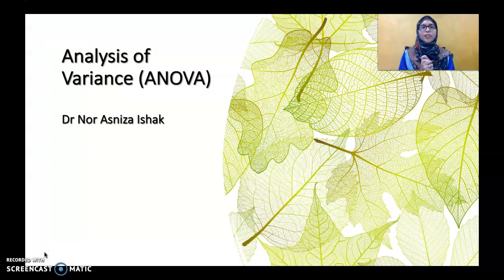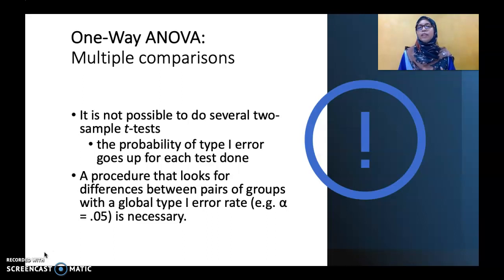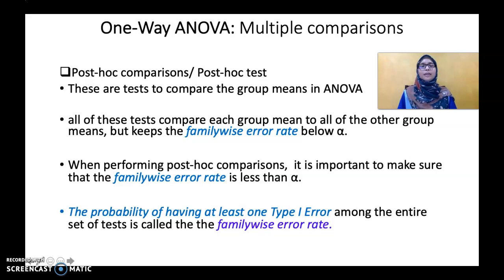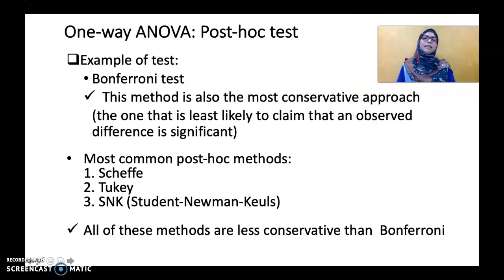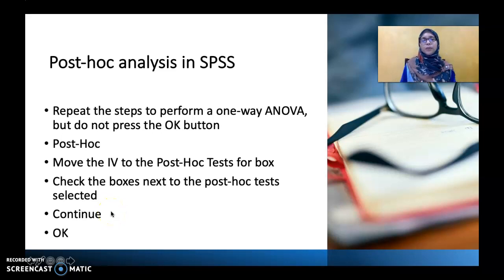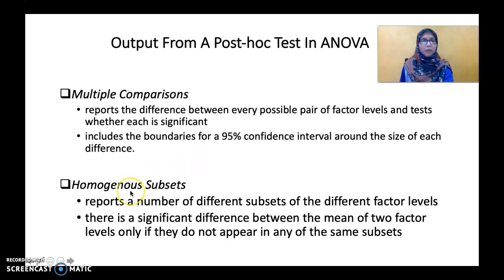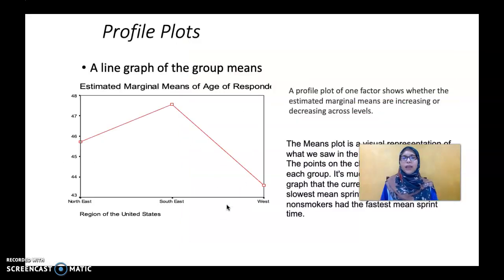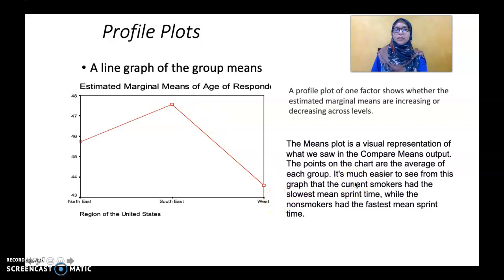Running Multiple Comparison Analysis for One Way ANOVA